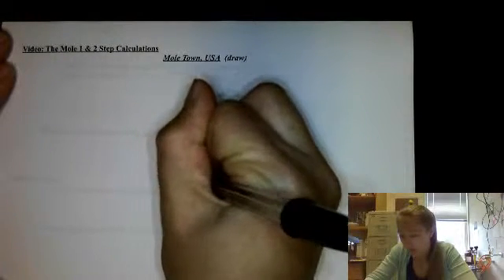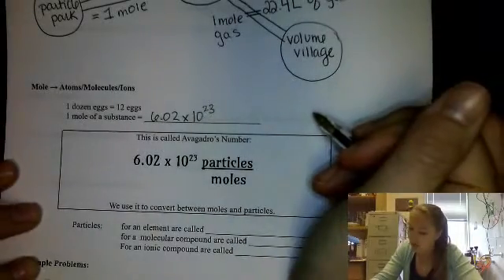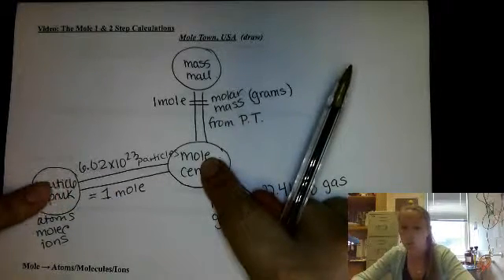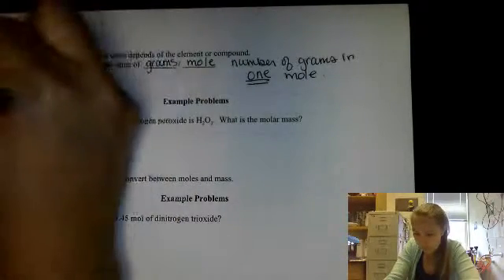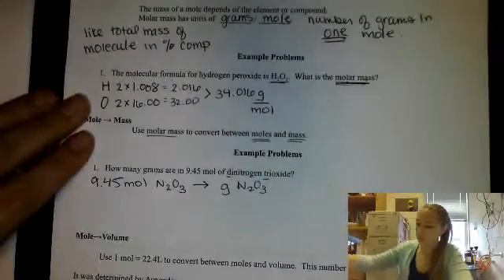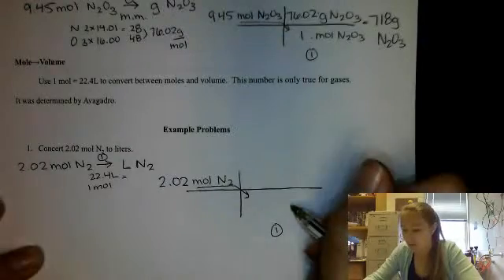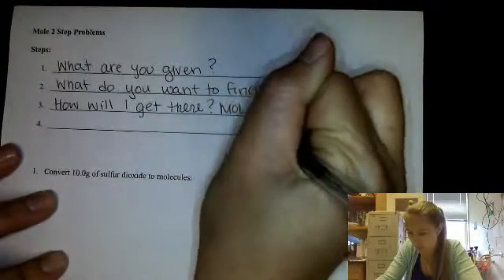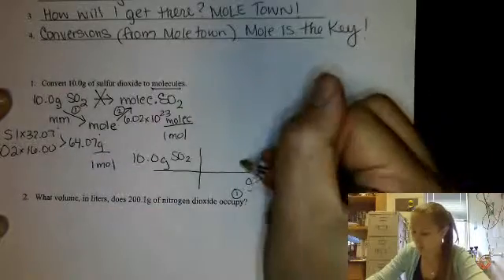The Mole 1 & 2 Step Calculations_0